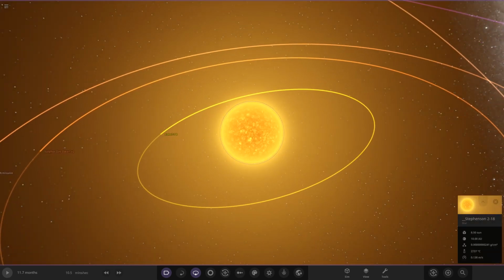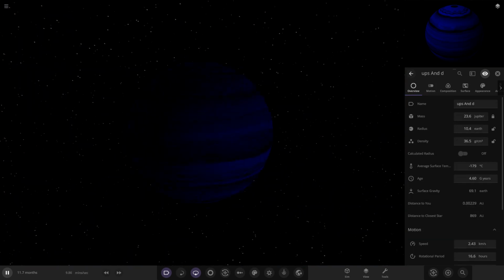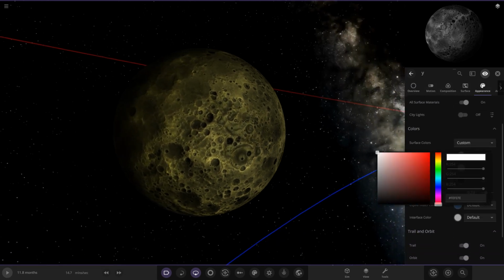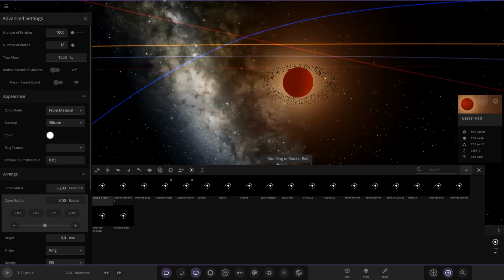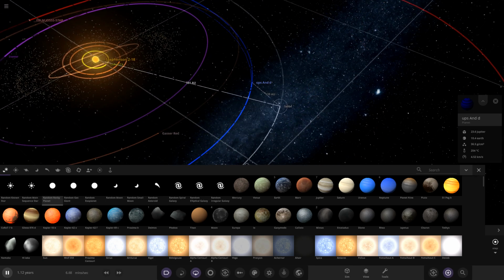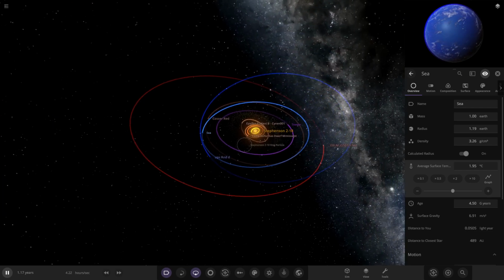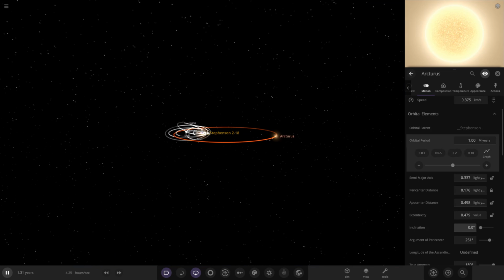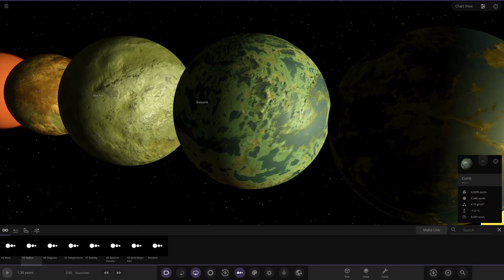Making A System Around Stephenson 2-18, #3 Universe Sandbox